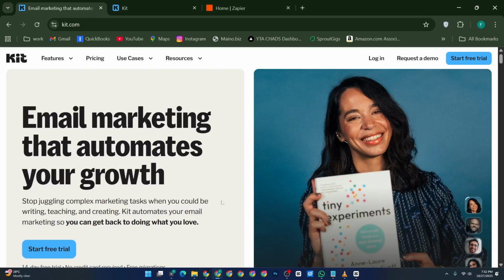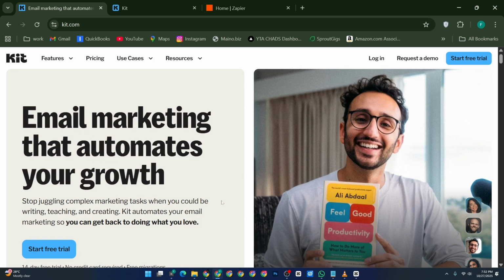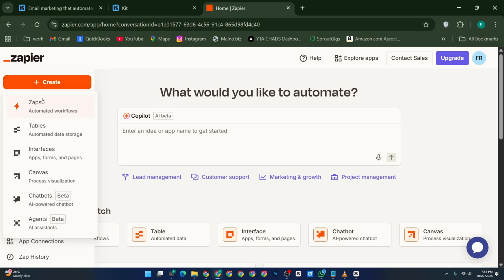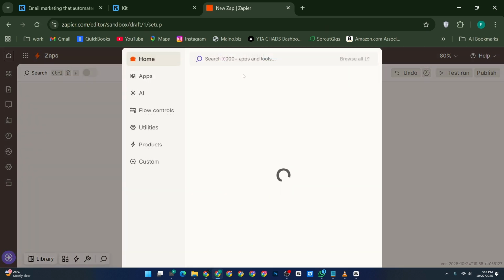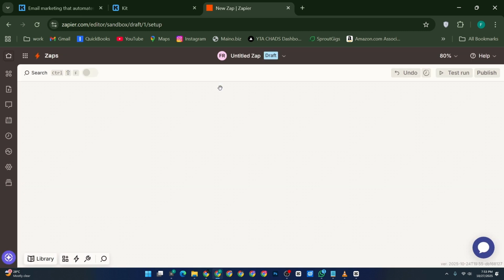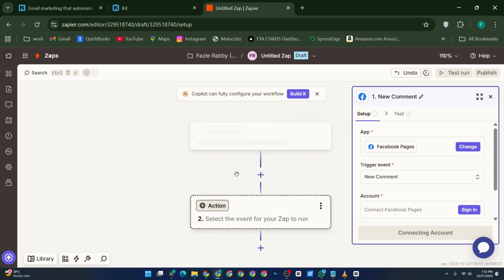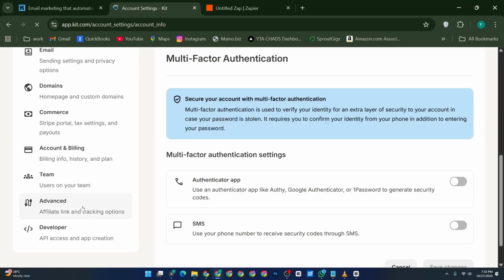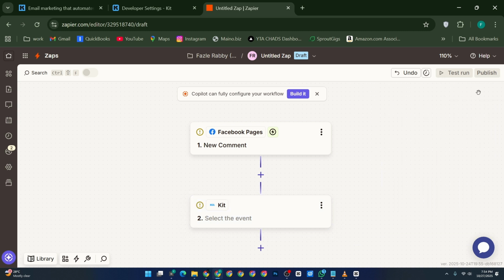How To Add Facebook Pixel In ConvertKit And Connect Facebook Ads - (2025) Step By Step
Learn How To Add Facebook Pixel In Convertkit Connect Facebook Ads
To add a Facebook Pixel in ConvertKit, go to your Meta Business Manager → Pixels, copy your Pixel code, then open your ConvertKit landing page → Settings → Advanced → Custom Script, paste the code in the header section, and publish — this connects your Facebook Ads with ConvertKit for tracking conversions and audience insights.

Description/Tags: add Facebook Pixel ConvertKit, Connect Facebook Ads ConvertKit, Facebook Pixel integration ConvertKit, ConvertKit tracking setup, ConvertKit marketing automation 2025, email marketing ConvertKit, Facebook Ads ConvertKit integration, ConvertKit tutorial